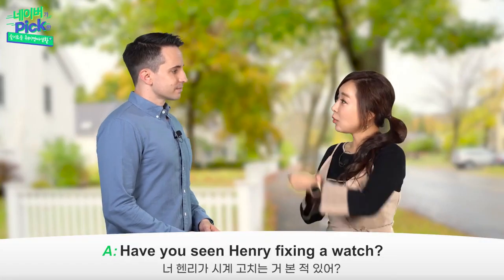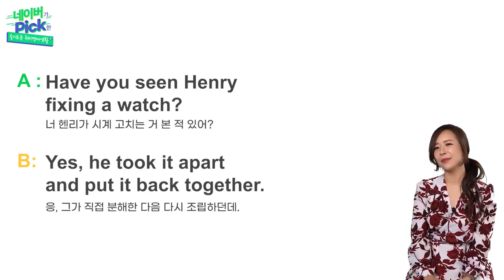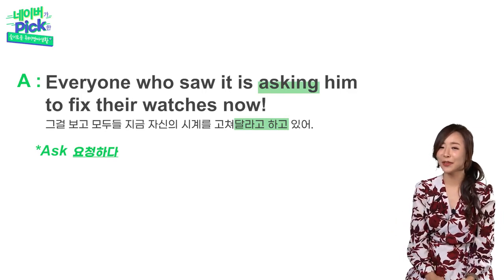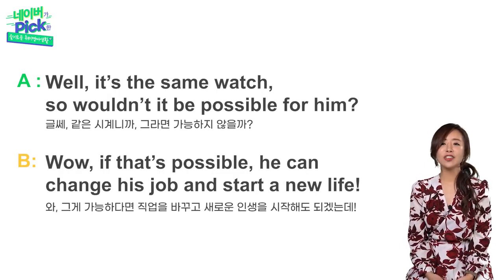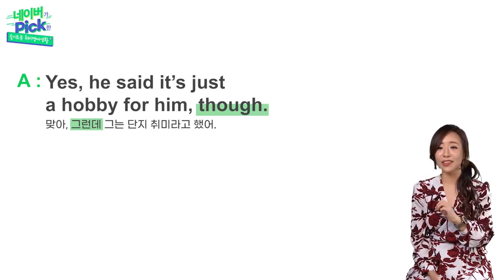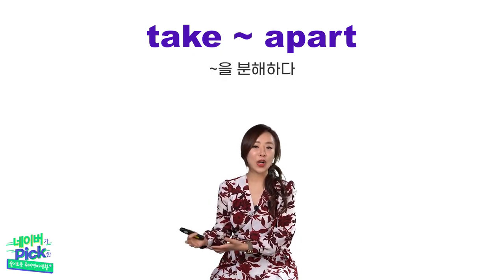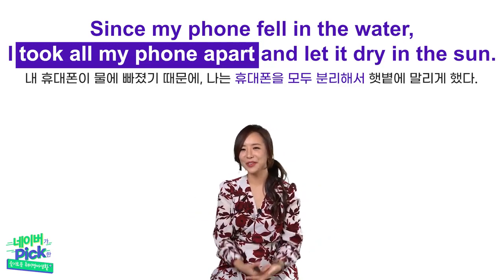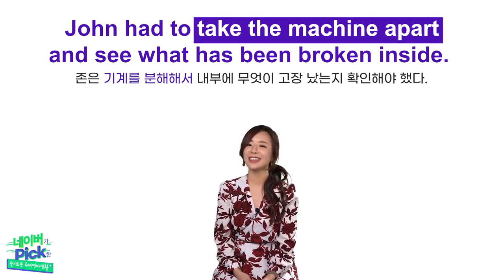네이버가 픽한 슬기로운 취미영어생활 플러스 Step 1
▣ 학습 난이도
초급

▣ 강의 개요
- 상황별로 정리된 실용적이고 쉬운 영어 회화
- 네이버어학당에 소개된 상황별 회화
- 네이버가 추천 하는 올바른 영어 표현과 문법에 대해 정확하게 알기

▣ 학습 방법
1. 상황별 자주 쓰이는 영어표현
- 우리 생활에서 친구 또는 지인들과 편하게 자주 쓰는 다양한 주제와 상황표현을 배운다.
2. 다양한 확장 패턴 영어표현
- 대화문에서 나오는 주요표현의 다양한 패턴을 소개하여, 더욱더 쉽게 대화 할 수 있도록 한다.

▣ 수강 대상
- 교과서적인 표현이 아닌 현지인들이 쓰는 구어 표현을 배우고 싶은 학습자
- 일상 생활에서 겪을 수 있는 다양한 주제로 공부하고 싶은 학습자
- Listening과 Speaking 실력을 향상하고 싶은 학습자